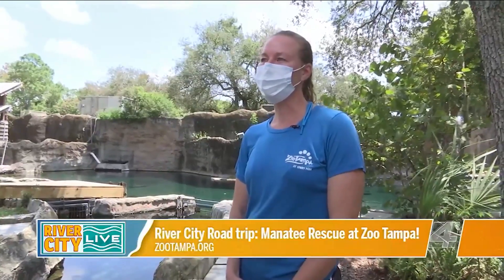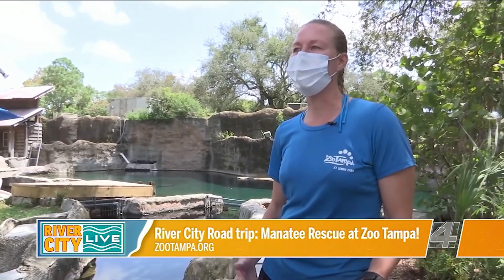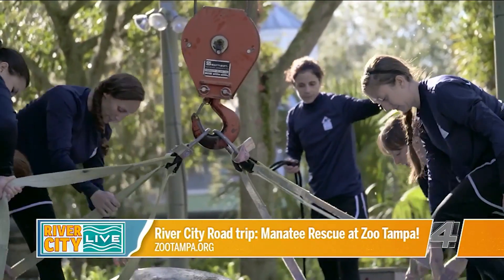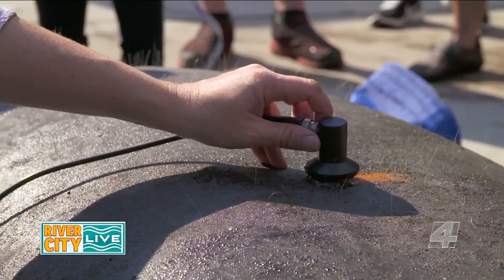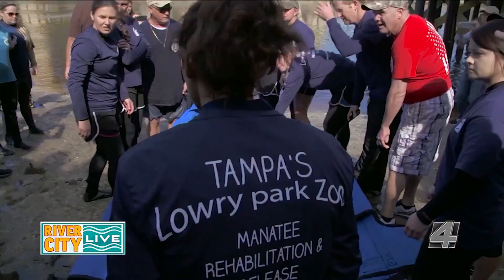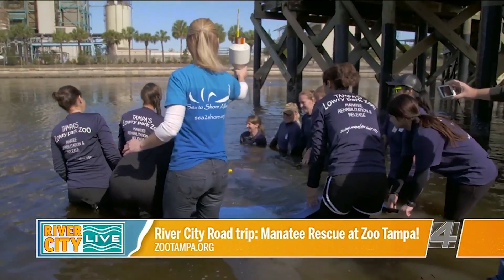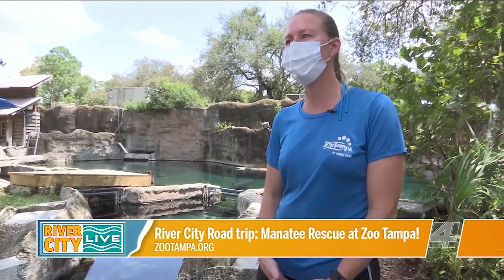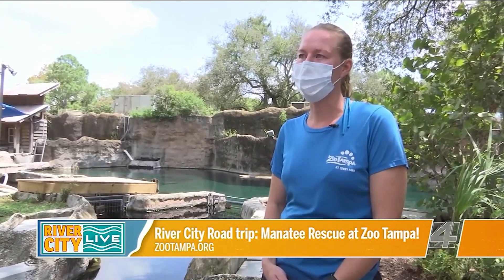River City Road Trip: Manatee Rescue at Zoo Tampa | River City Live